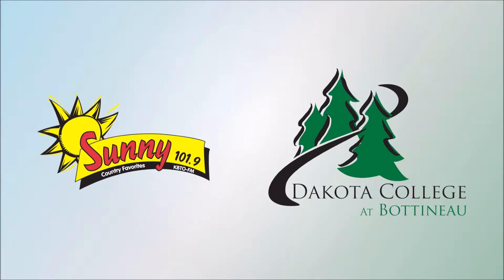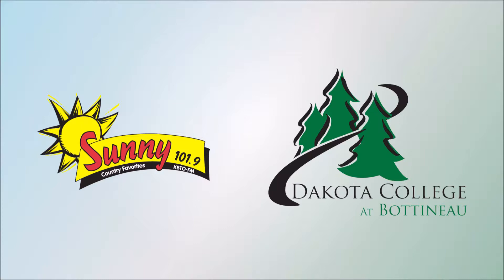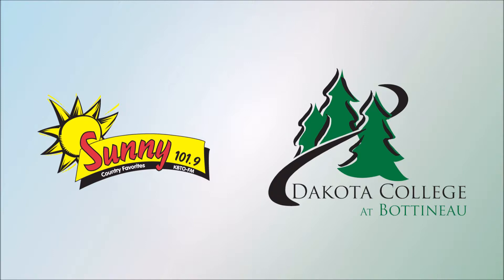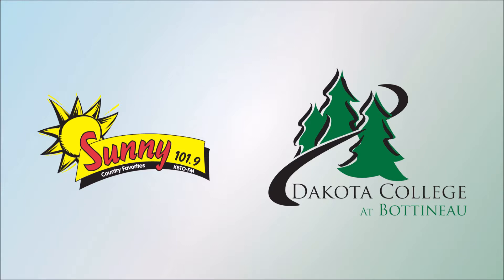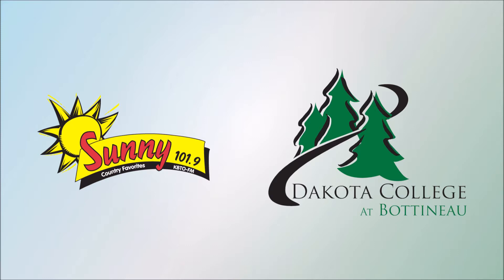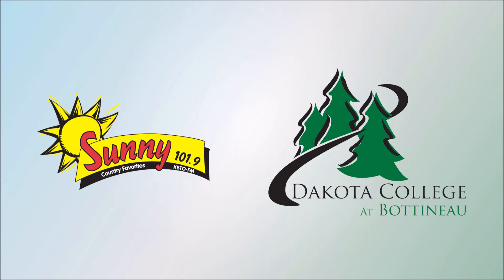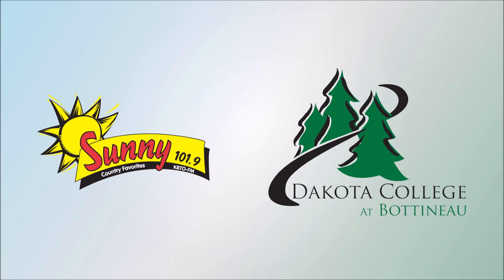DCB on Sunny 101.9 - Apryl & Janie talk Horticulture